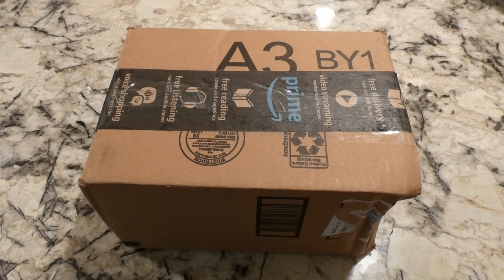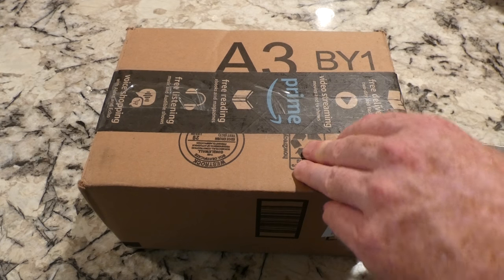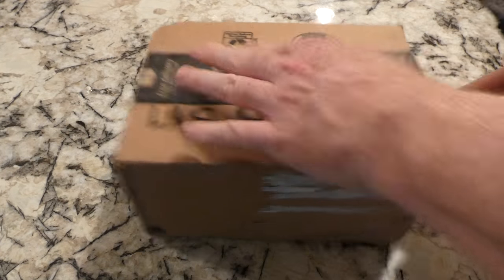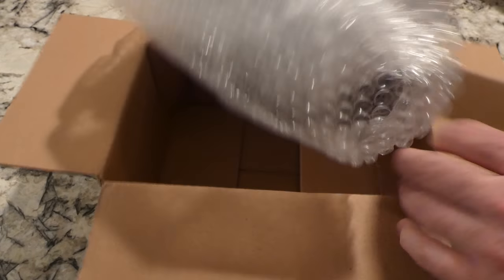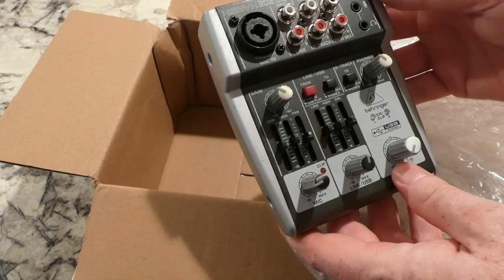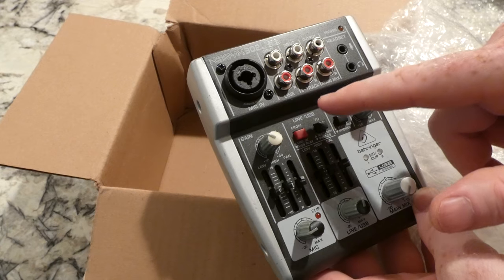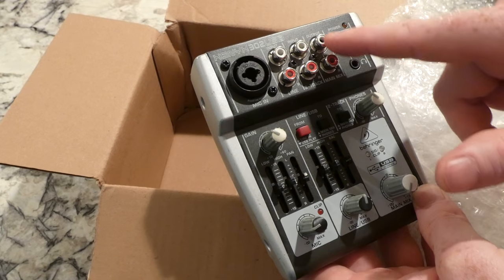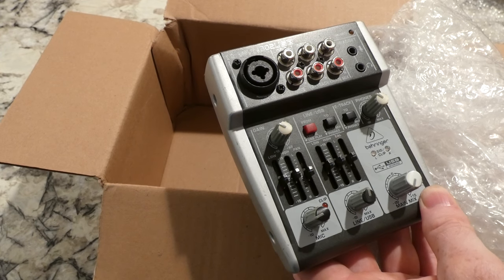Unboxing video for Behringer XENYX 302USB mic/line mixer for computer USB